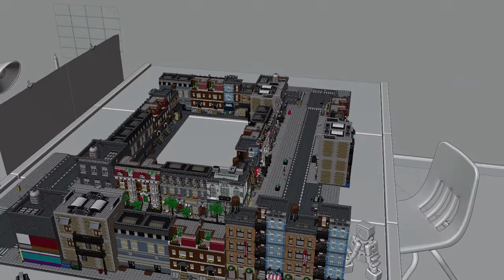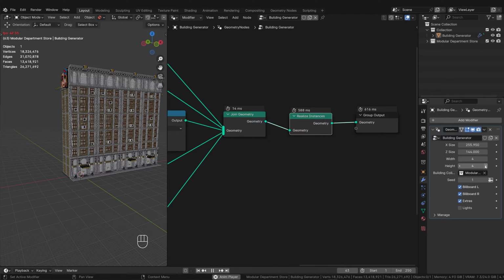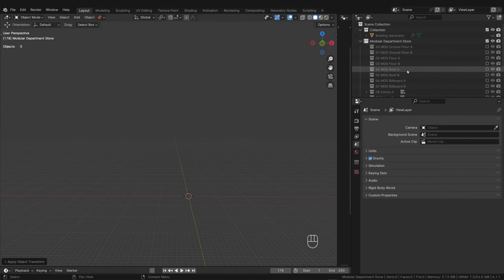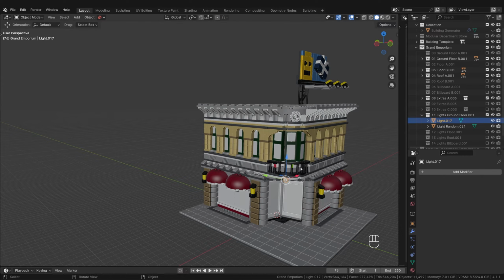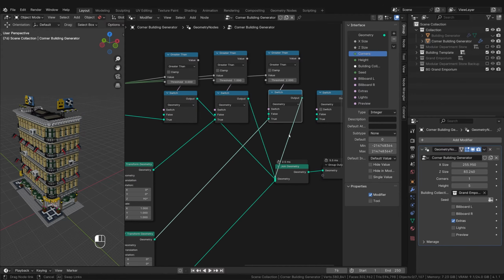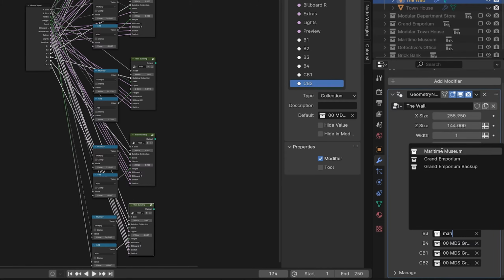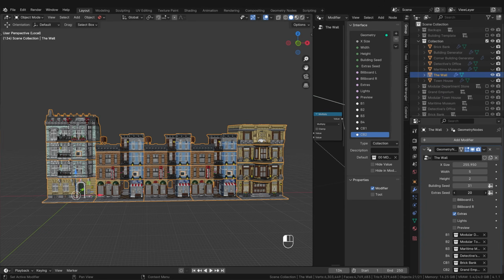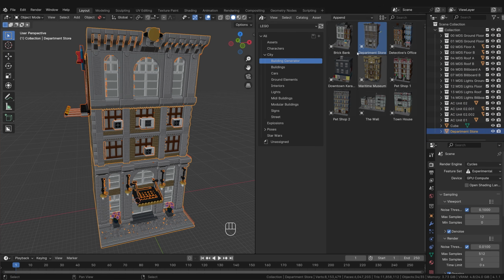Making a LEGO City Generator with Blender | Building Generator Tutorial 3/3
In this Blender Tutorial series I show you how you can make your own fully customizable Lego Building Generator inside of Blender with Geometry Nodes.

00:00 Intro
00:20 Performance Optimization
09:38 Making Corner Buildings
17:34 Making "The Wall"
26:03 Asset Browser Integration
28:35 Outro